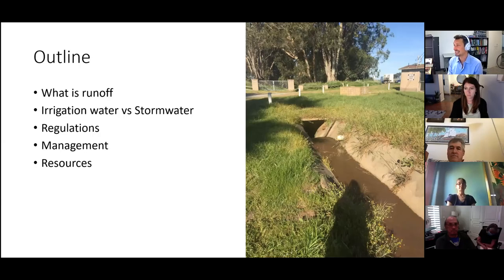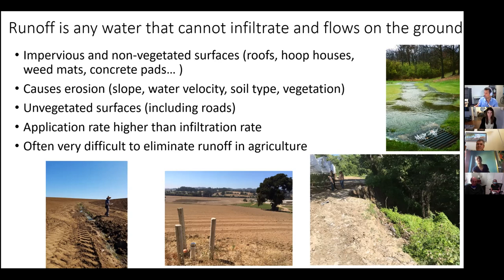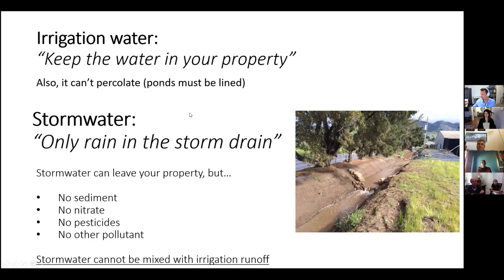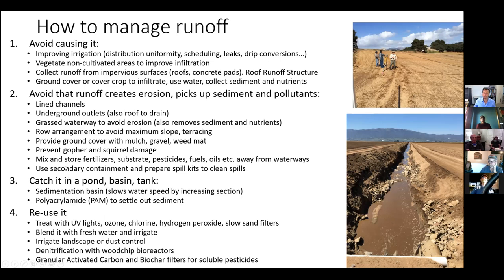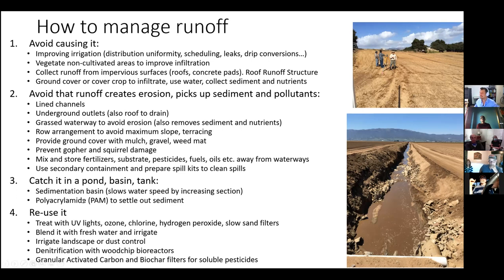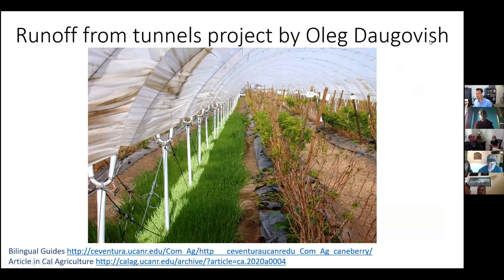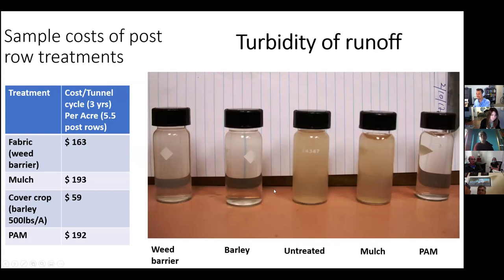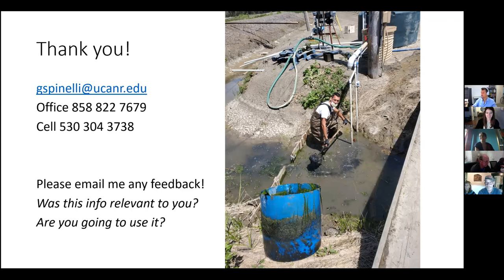Management of Runoff in Agriculture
Presented by Gerry Spinelli, UCCE